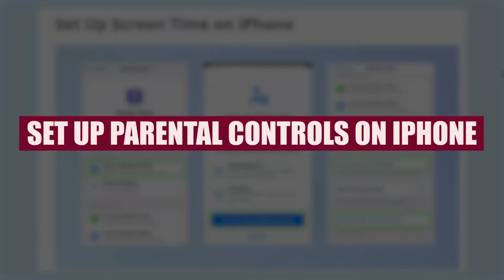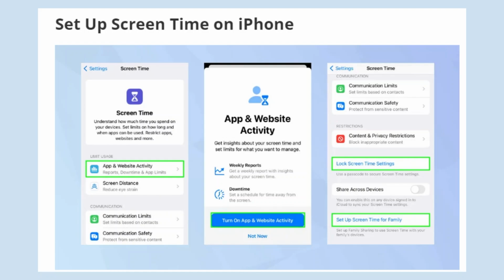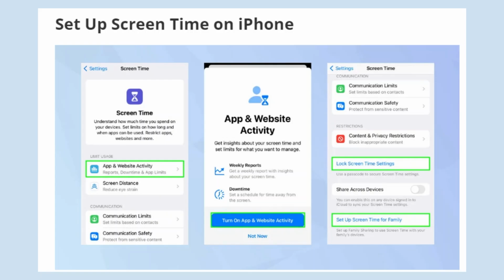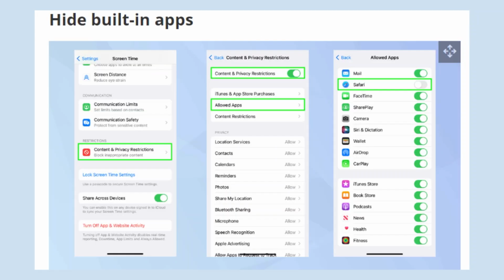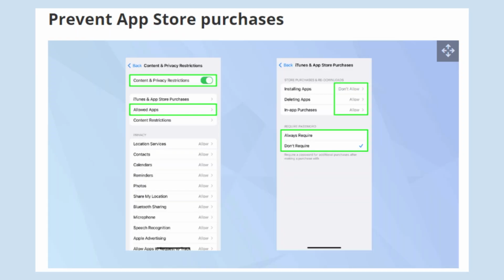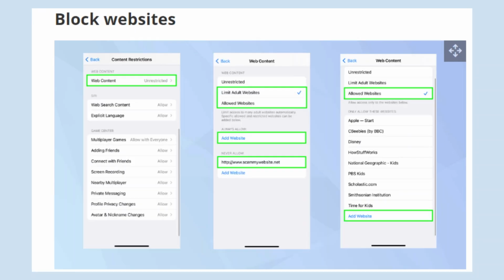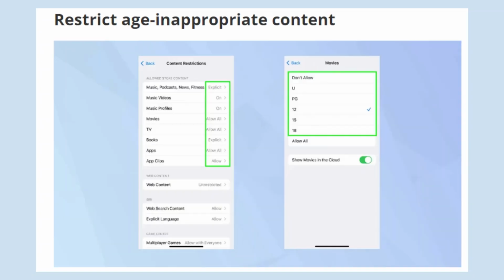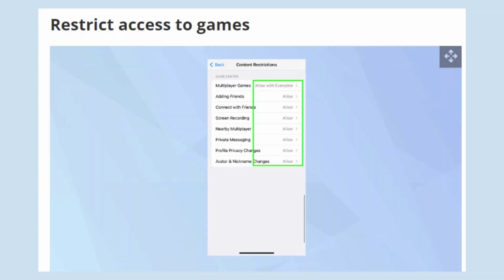How To EASILY Set Up Parental Controls On iPhone! | BEST NEW METHOD 2025!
Worried about managing content for your kids on their iPhone? In this new 2025 tutorial, learn how to easily set up parental controls on an iPhone to restrict apps, content, and usage. Follow our step-by-step guide to protect your child's online experience and ensure safe device use. Watch now to take control with ease!